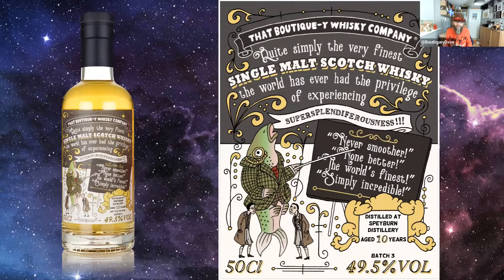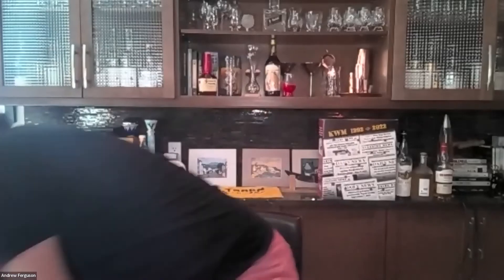That Boutique-y Whisky Company - Speyburn - Batch 3 - 10 Year Old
This cool little Speyburn mini bottle was featured on Day 11 of our very own 2022 Kensington Wine Market Whisky Calendar. We also have the 500ml bottles on the shelves at the time of this release.

Watch Andrew Ferguson of KWM and Dave Worthington from That Boutique-y Whisky Company discuss the bottle and the easter eggs and information shown on the company's label for their bottlings of Speyburn.

Every Boutique-y Whisky Company label tells a story, and this one is no exception!